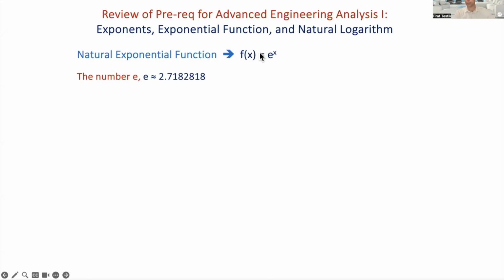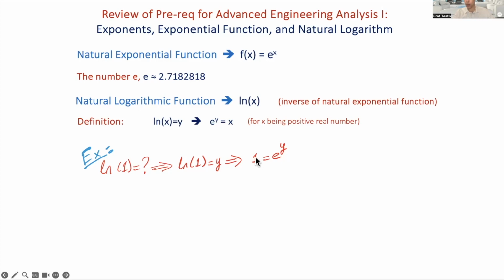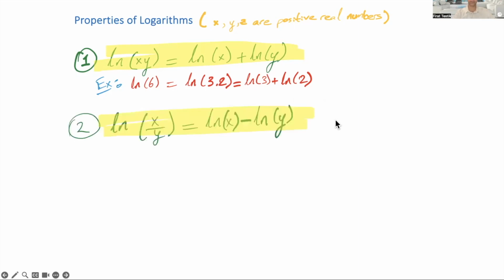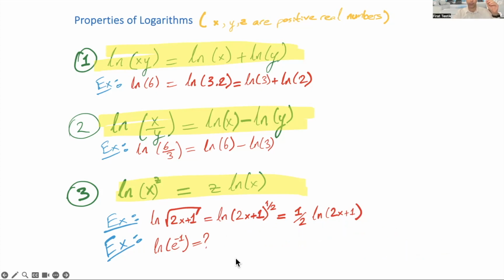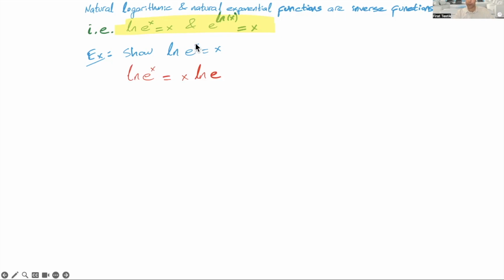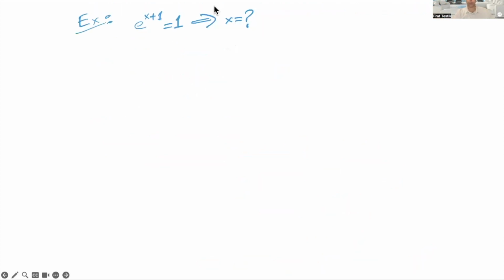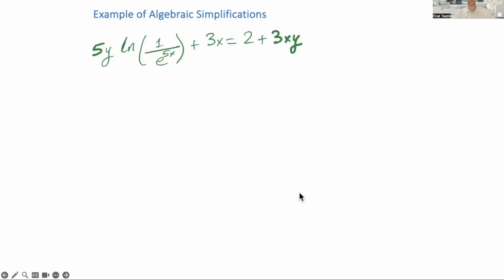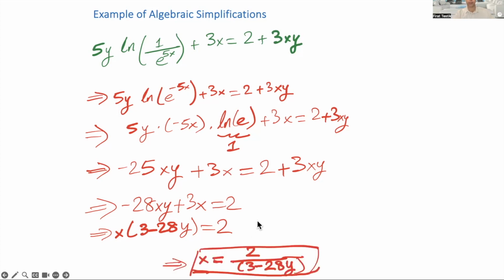Natural Logarithm and Natural Exponential Function: Review with Examples